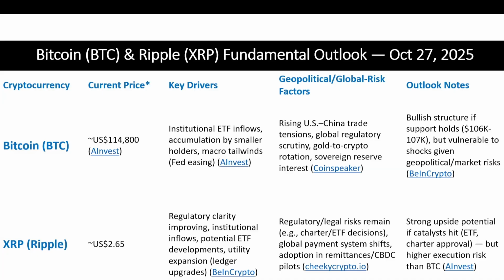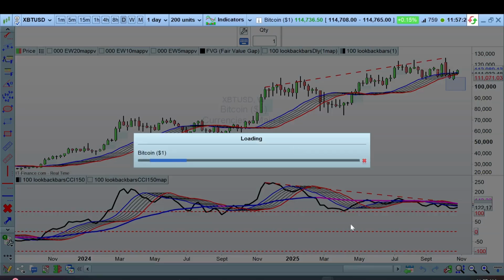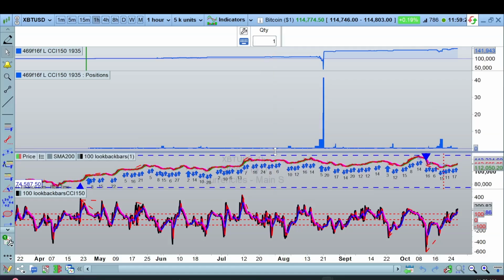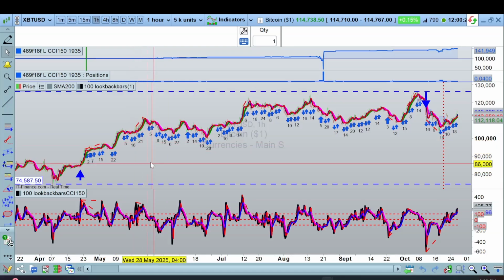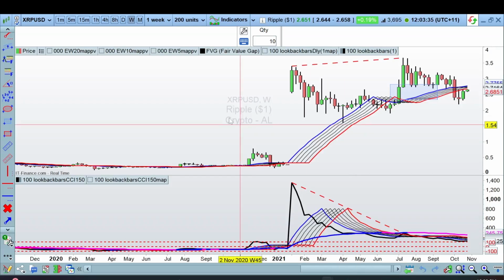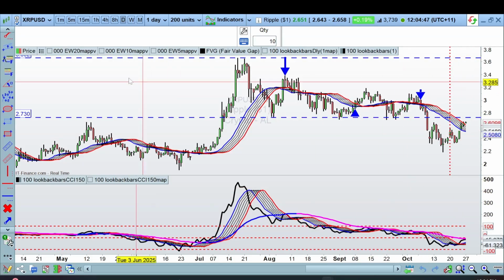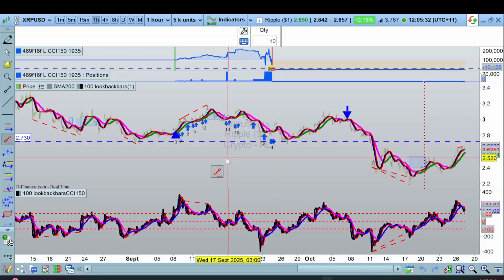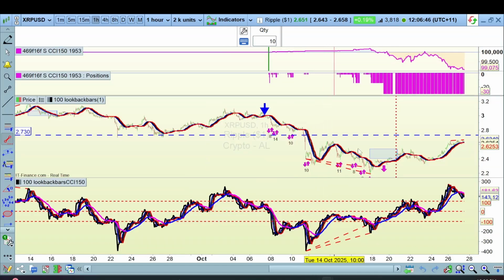BITCOIN & Ripple Daily BULLISH Breakout??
BITCOIN & Ripple Daily BULLISH Breakout?? Oct 27 2025